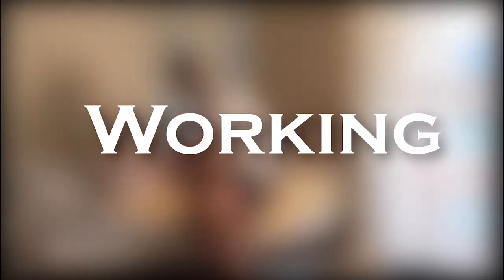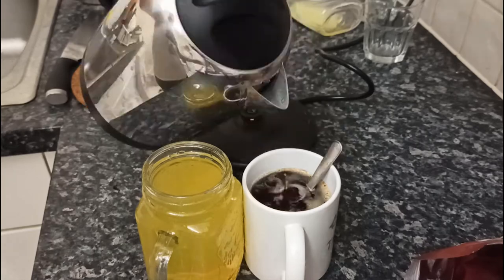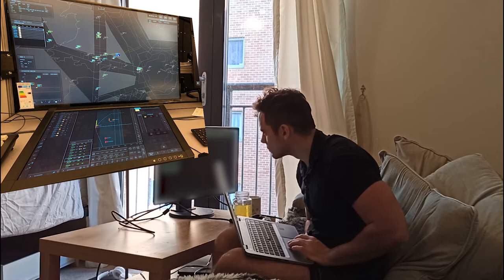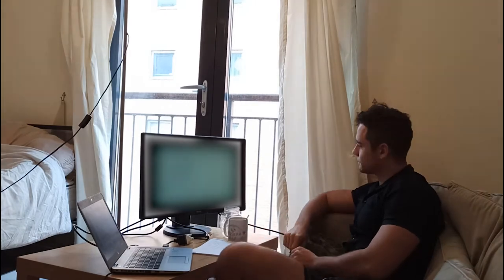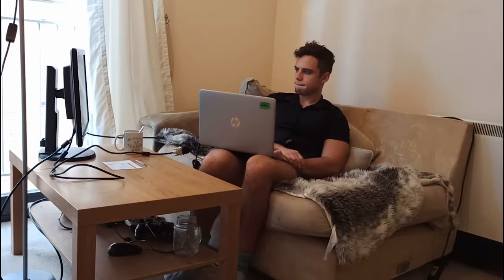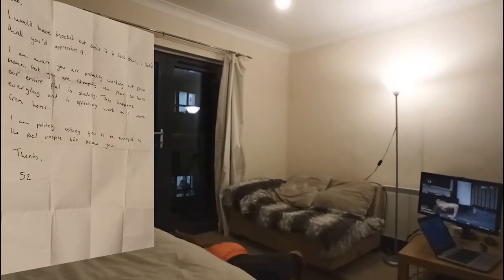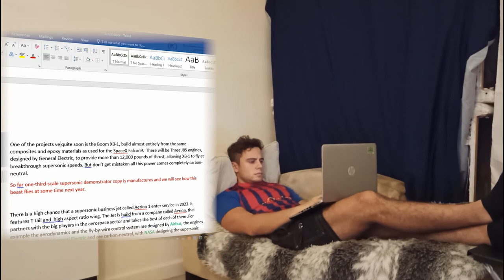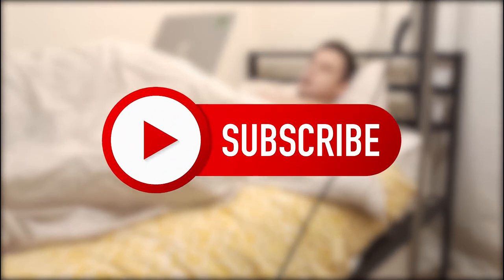Day in the Life as a Aerospace Engineer (Working from Home)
I am Martin, an Aerospace Engineer living in Southampton, UK. I make videos about aviation, programming and everything related to engineering.